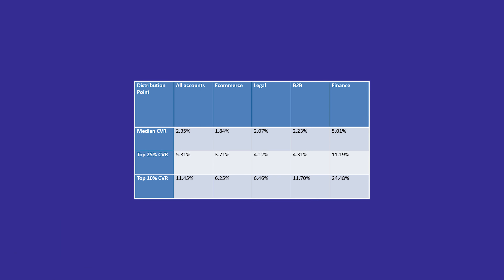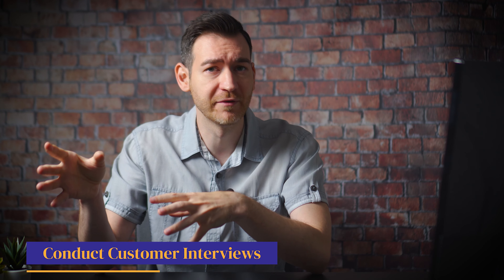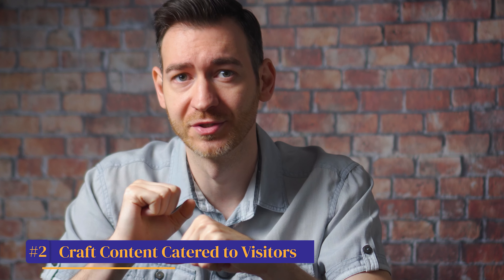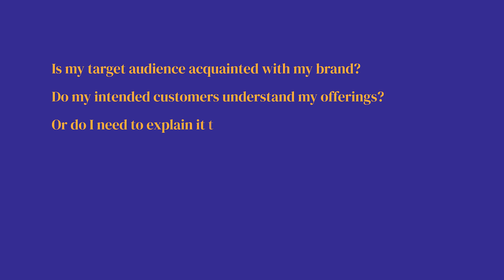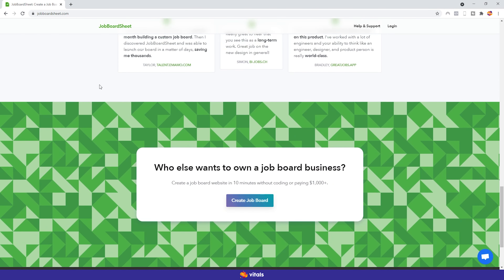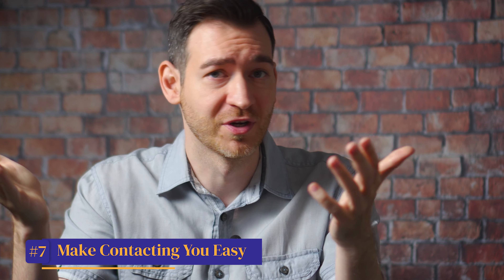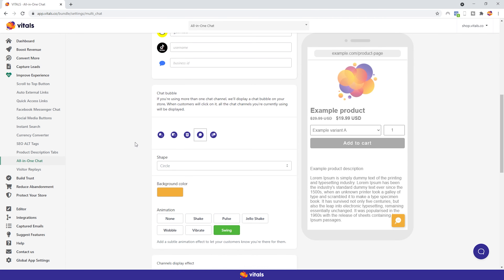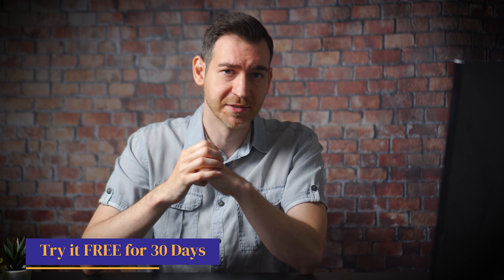Build a HIGH CONVERTING Ecommerce Landing Page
7 tips and a foolproof structure to create a high converting ecommerce landing page. A well-crafted landing page can do wonders for your brand. After all, it is your key to capturing attention and converting leads. And yet, most ecommerce store owners don't pay that much attention to them. But how do you create a landing page that stands out in front of your visitors? A high-quality landing page consists of various elements that vastly depend on your brand goals, so it’s not like one size fits all. However, whichever niche you’re in, make sure you’ve honed the following best practices for creating a high-converting landing page for your Shopify store.

Thanks to Nik Sharma for the landing page structure and example.

~ Chapters ~

0:00 Time to Make a Choice
0:24 The Landing Page Saga
0:51 Know Your Audience
3:02 Cater Your Content To Your Visitors
4:46 Emphasize The Value
5:44 Create A Visually Appealing Page
6:46 Create A Specific And Value-Driven CTA
8:19 Build Credibility And Leverage Testimonials
9:28 Make Contacting You Easy
10:26 Bonus Tip
10:57 Landing Page Structure
13:25 Final Thoughts